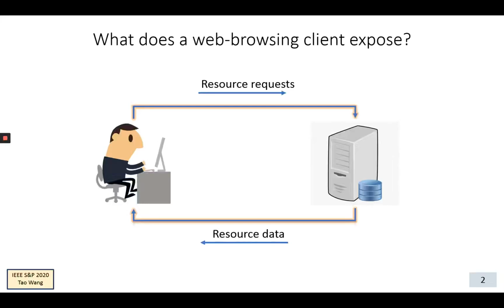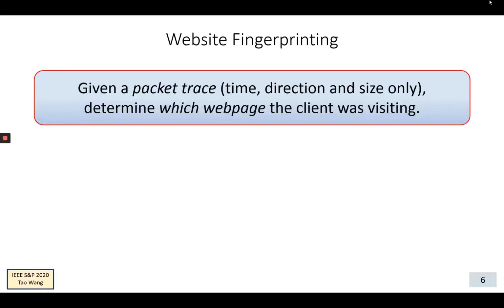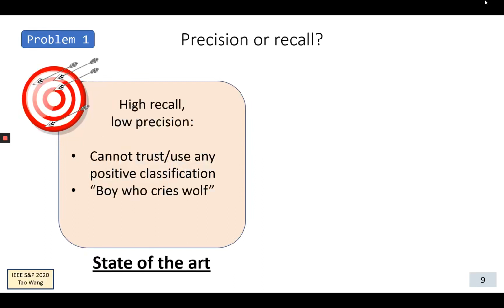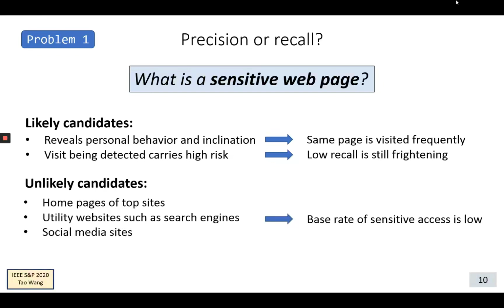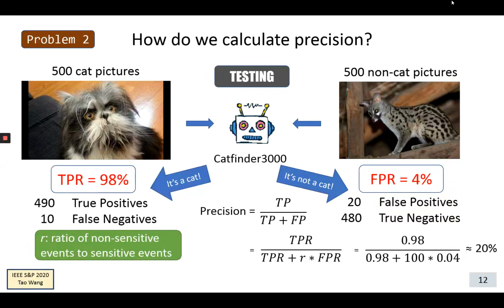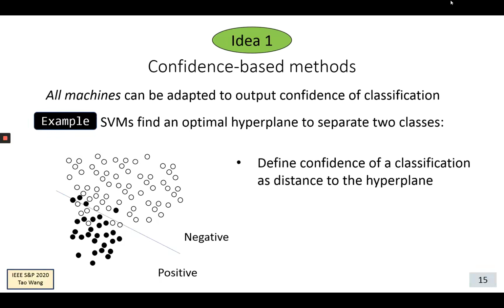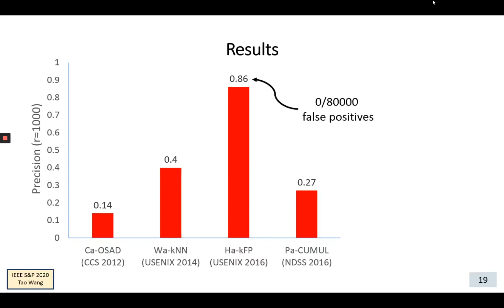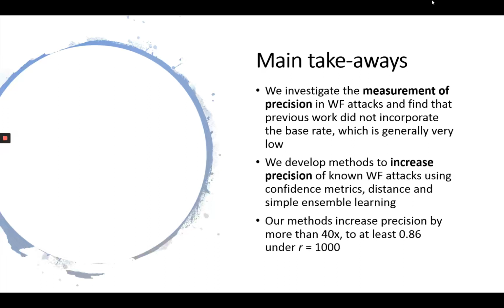High Precision Open World Website Fingerprinting